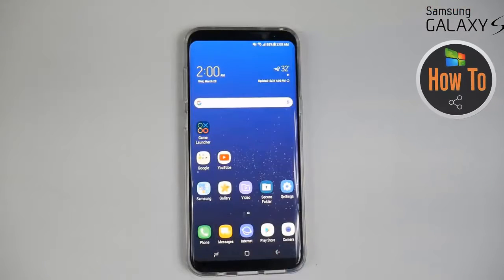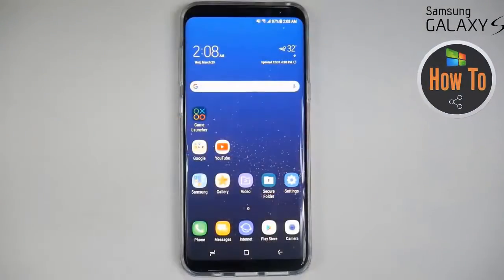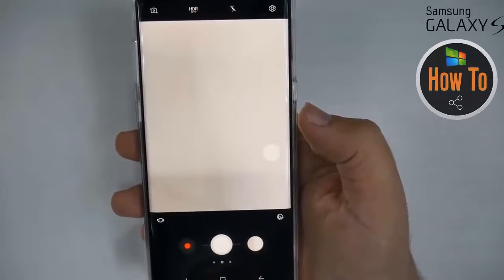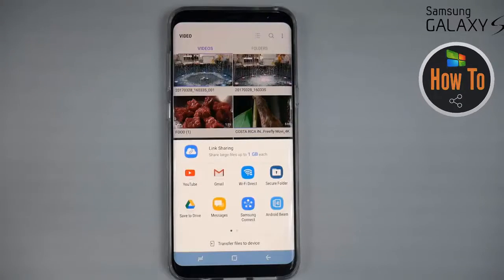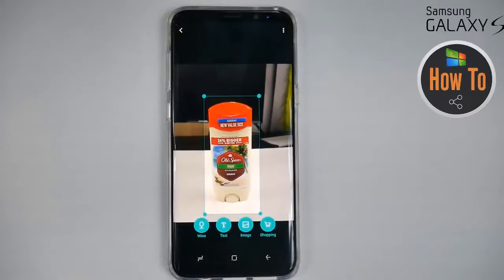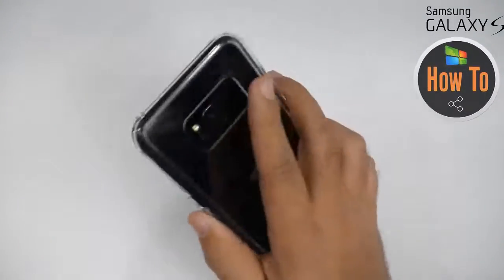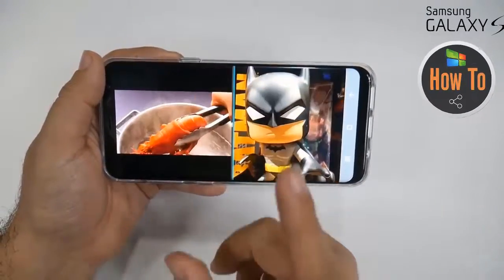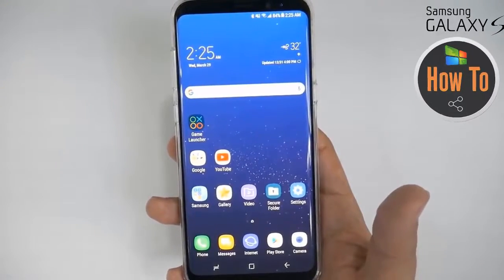Samsung Galaxy S8+ Samsung Galaxy S8 10 Best Features 2017 Review For You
Samsung Galaxy S8+ Review HD 2017